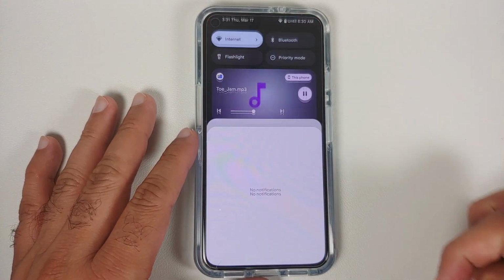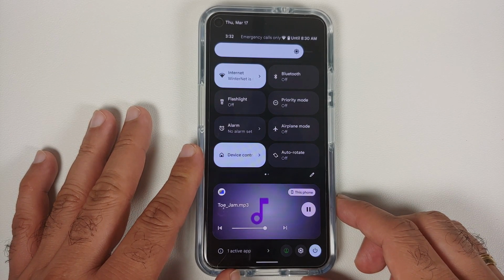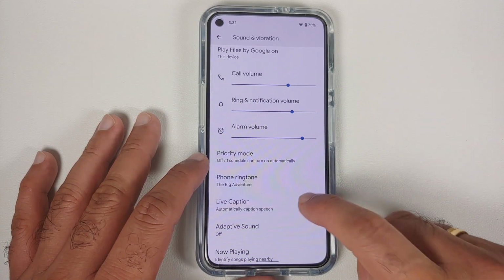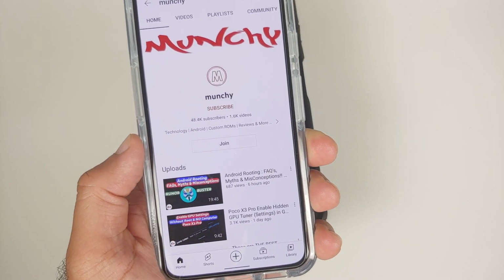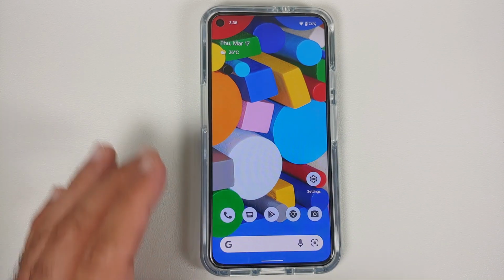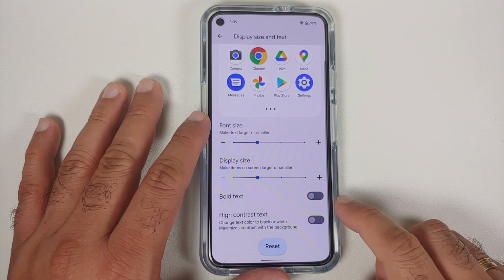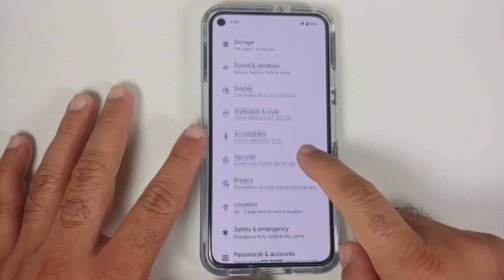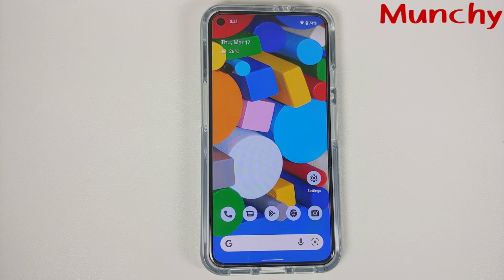Android 13 : 15 New Features in Developer Preview 2 (DP2)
Android 13 : 15 New Features in Developer Preview 2

Do you want to have a first look at the new features of Android 13 Tiramisu Developer Preview 2 aka Android 13 DP2? In this detailed video we will have our first look at 15 plus new features of Android 13 Tiramisu Developer Preview 2 aka Android 13 DP2. Some of the new Android 13 Tiramisu features include per app Language Control, New Quick Setting Tiles Etc.